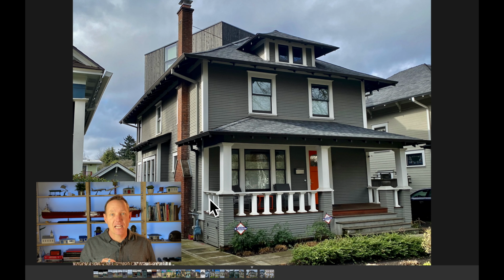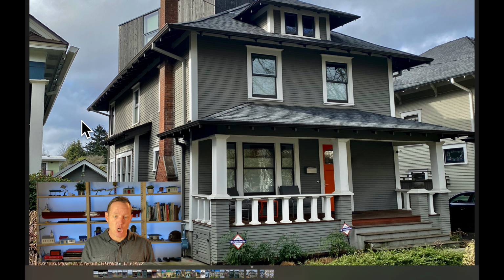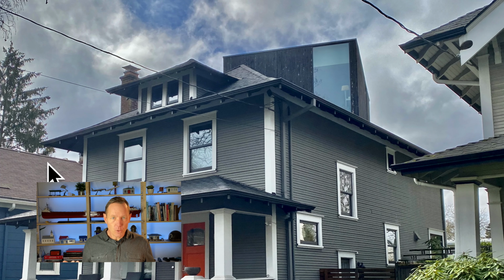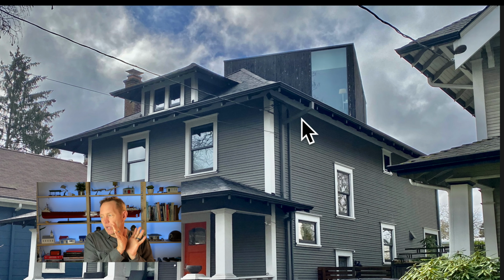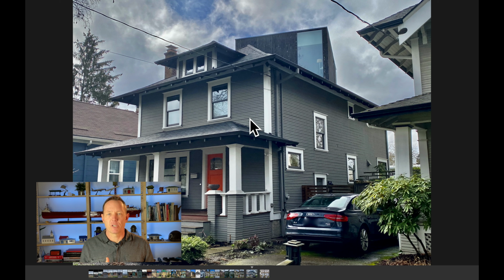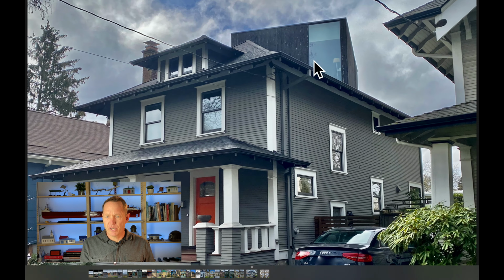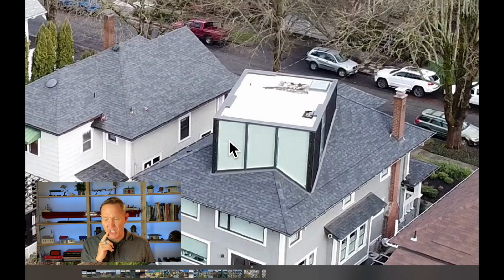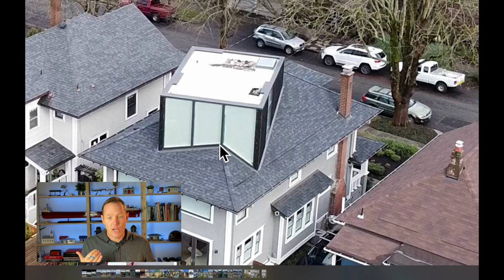Shocking Addition to a 100 Year old House.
3 Minute House review Looks at a Four-Square house with an audacious cube addition to the roof! Got to get your square feet somehow! Was it successful?